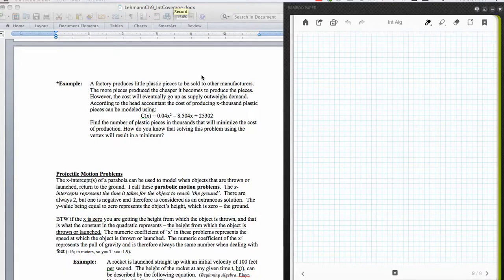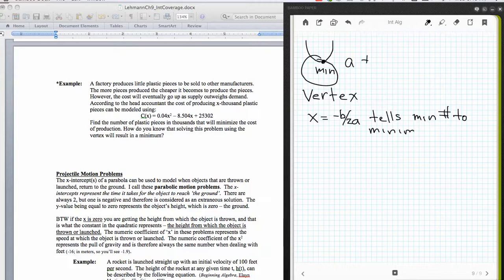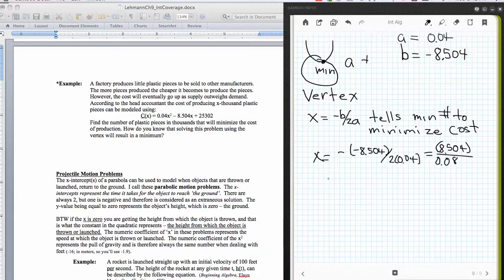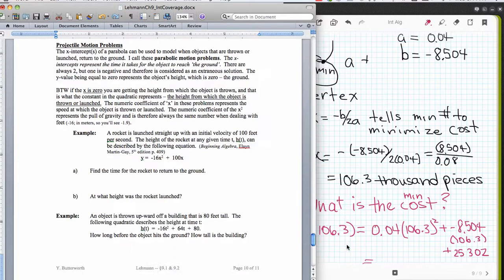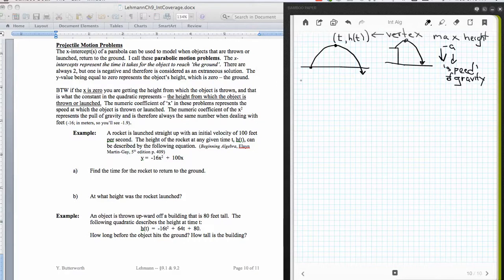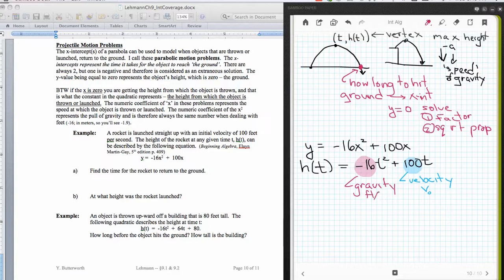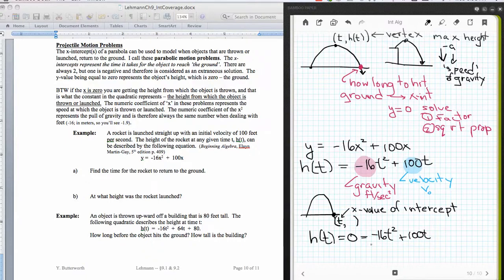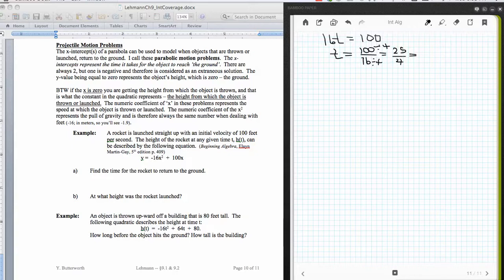IntAlg9 1and9 2vid7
Continuing in a sequence, this 7th video is designed to instruct students at Canada College using Lehmann's Intermediate Algebra text. This video details applications of quadratic functions including minimum and maximum problems and projectile motion problems.